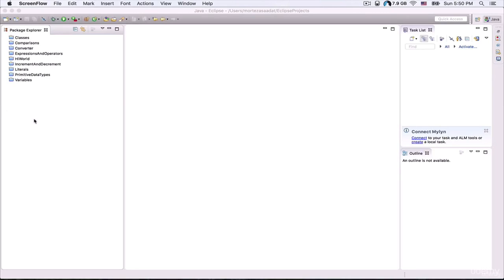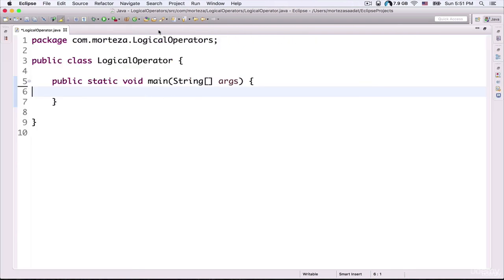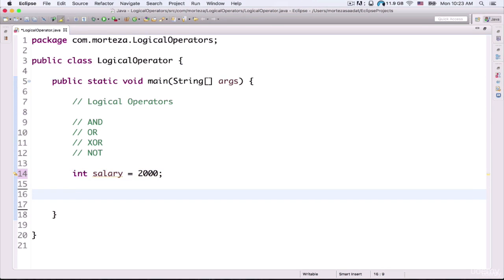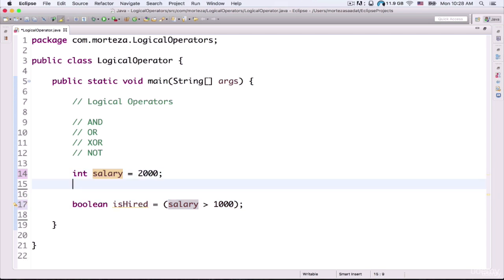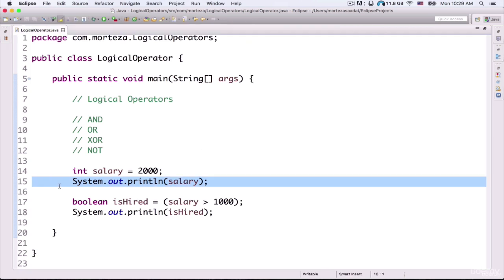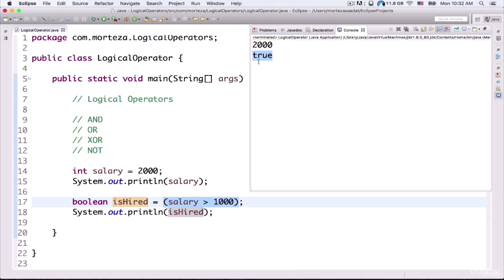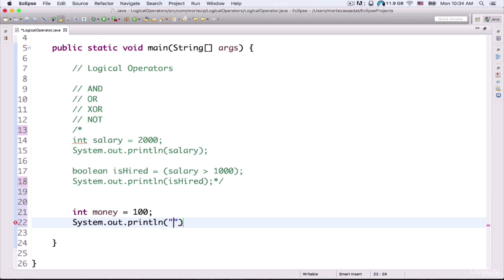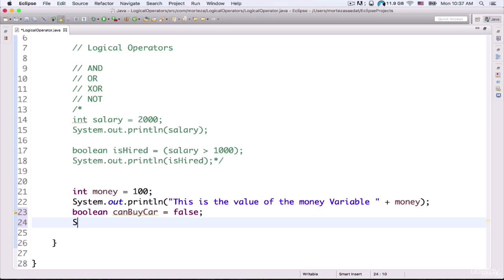29. JAVA Logical Operators Part1 | Learn java tutorials for beginners